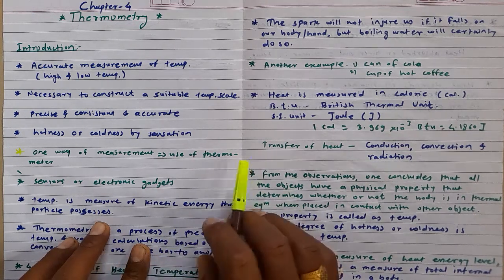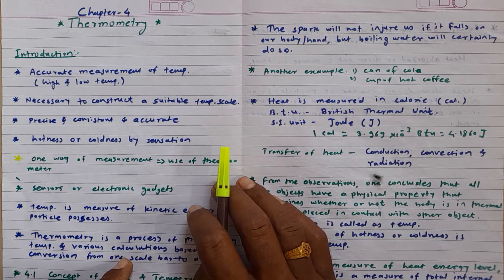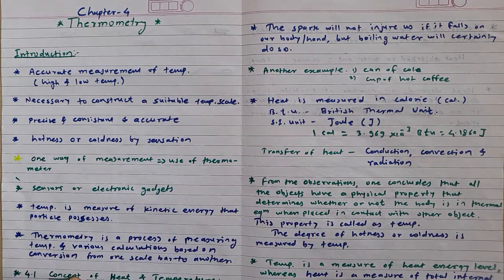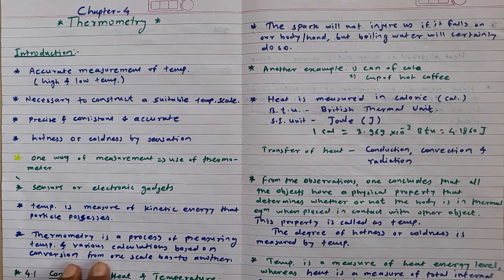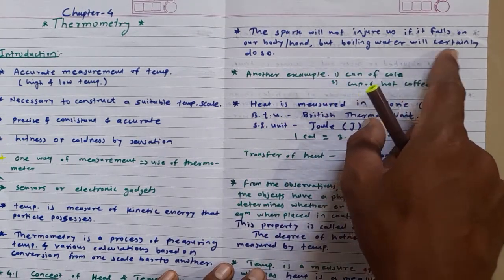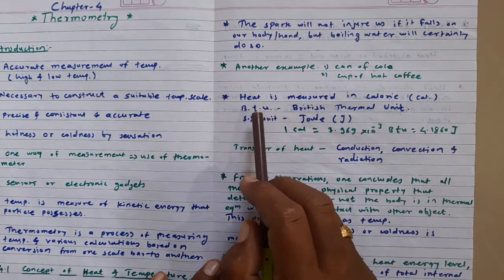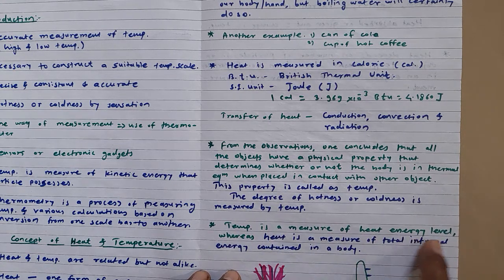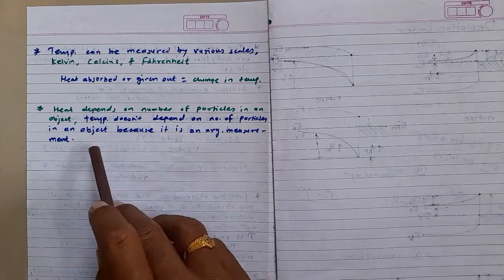The concept of Heat and Temperature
Chapter 4, Thermometry